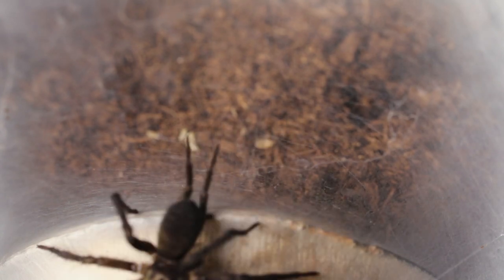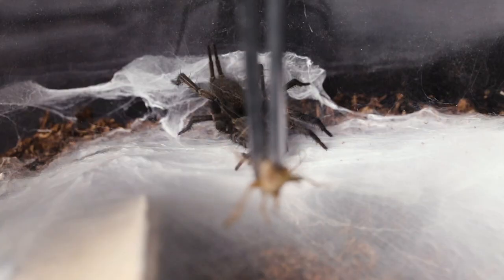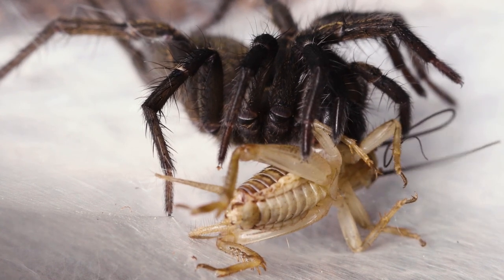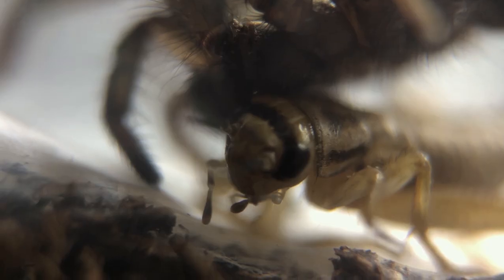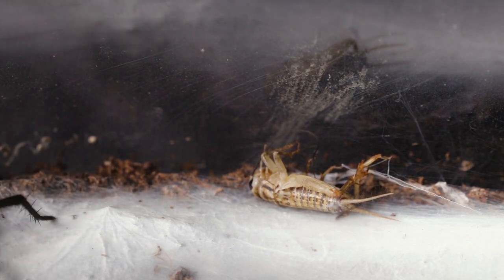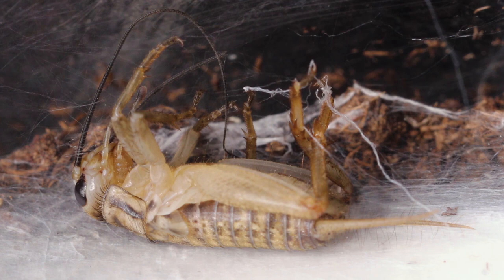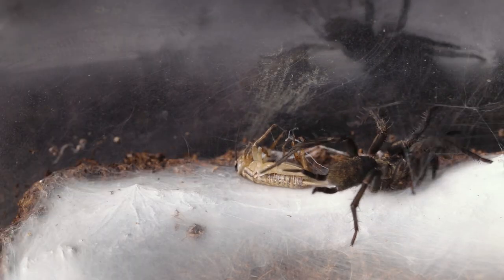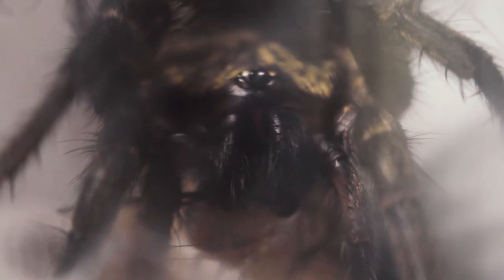Spiders in Australia - How does a Spider Eat? (Curtain Web) Ep 5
Guys this is a brand new spider species to focus on for this episode which is part 5 in the Spider Eating Educational Series. The Curtain Web spider builds these sweet tubes of web and walks inside with their prey. Their venom is strong and fast acting. Such a unique species and I really loved getting all these cool macro shots and really exploring how this spider eats.

hope you like this series guys,

Winton

Please do yourself a favour and check out my mate Gillian

Or search insta - @wintonight